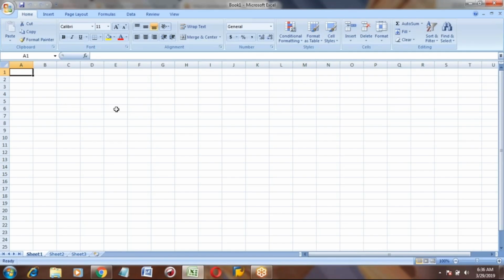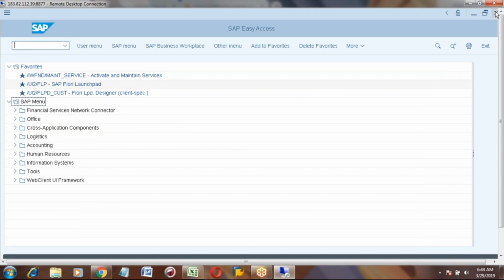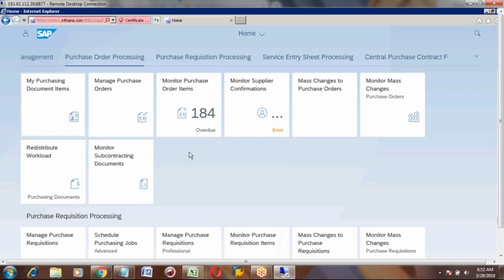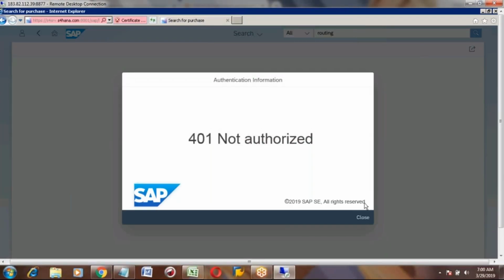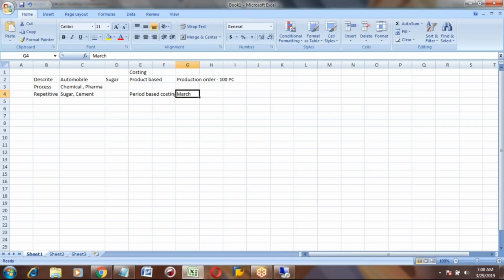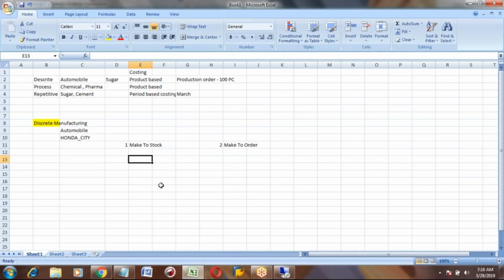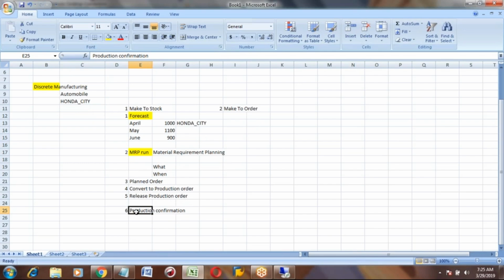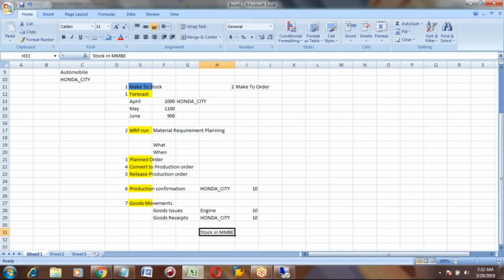SAP PP Full Course | Production Planning Explained for Beginners 🚀 | ezyLern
🚀 Want to build a career in SAP Production Planning (PP)?
This video is your complete beginner-friendly guide to understanding the SAP PP (Production Planning) module and how it works in real-time business scenarios.

👉 In this video, you will learn:

What is SAP PP and why it is important
Key concepts of Production Planning
Real-time business process flow
Integration with SAP MM & SD
Career opportunities in SAP PP

Students & Freshers
Working professionals looking for career switch
Anyone interested in SAP & ERP systems

📈 SAP PP is one of the most in-demand modules in manufacturing and supply chain domains. Start your journey today and unlock high-paying career opportunities!